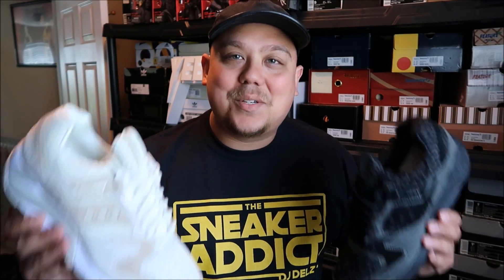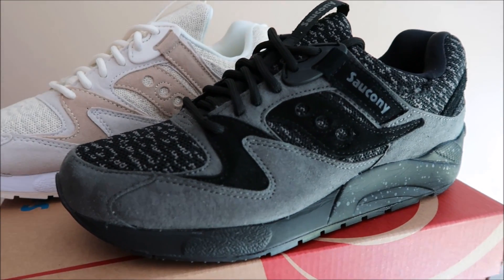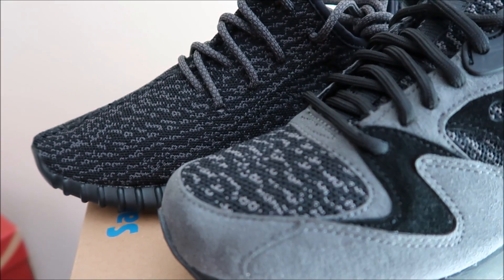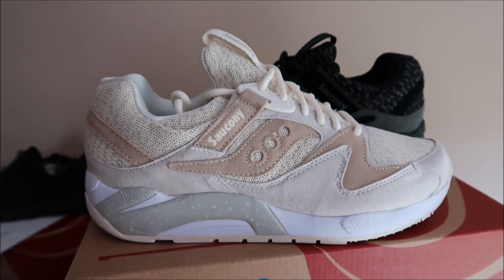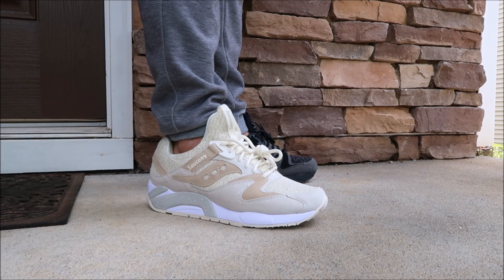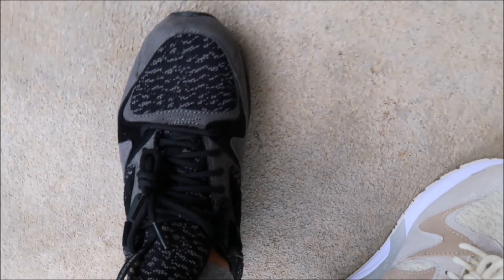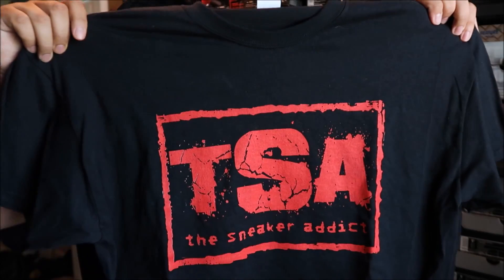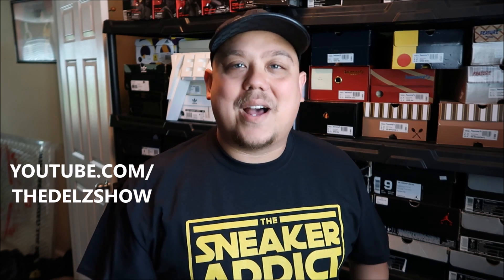Saucony Sneaker's With a Yeezy Vibe To Them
Shirt XL